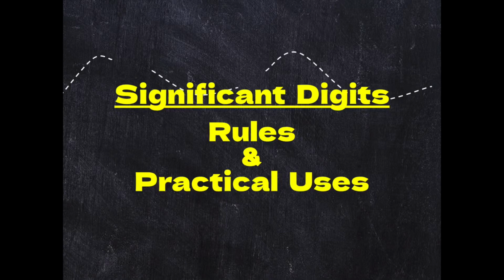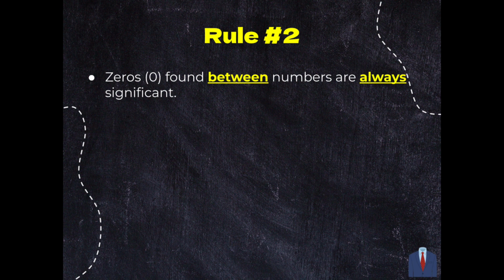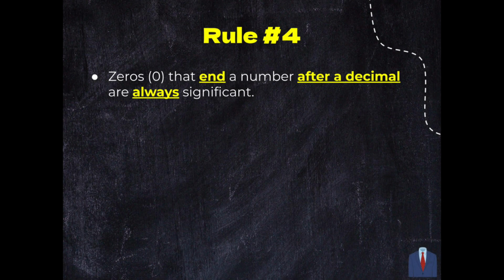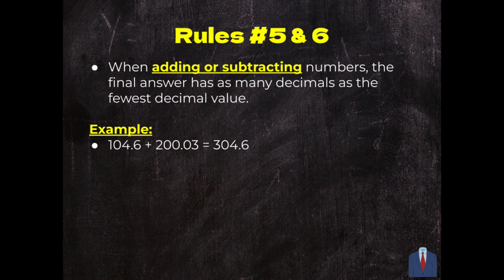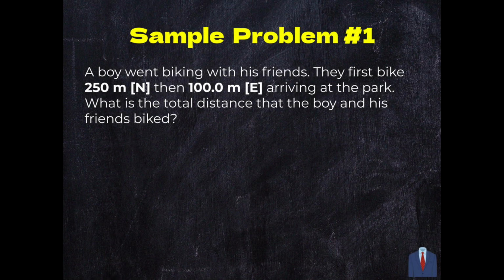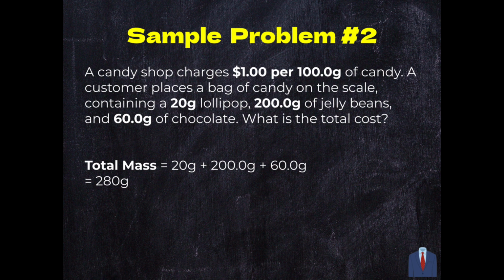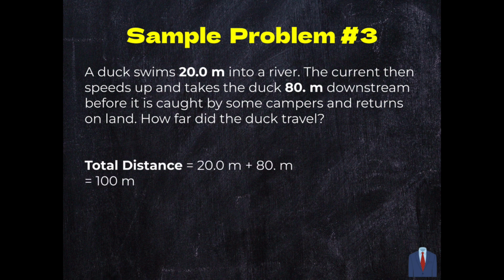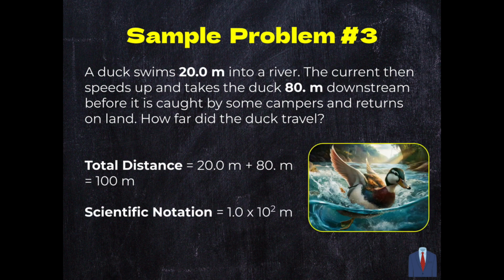Significant Digits Made Easy | Rules & Practical Uses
0:00 Rules
2:57 Sample Problems
6:11 Extra Practice
6:51 Answers